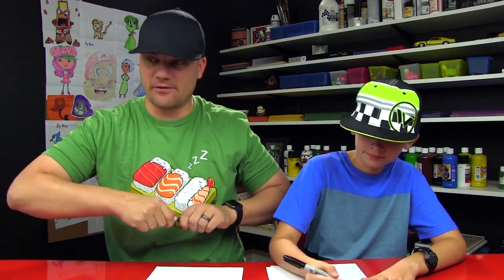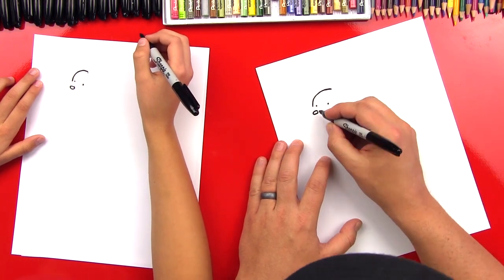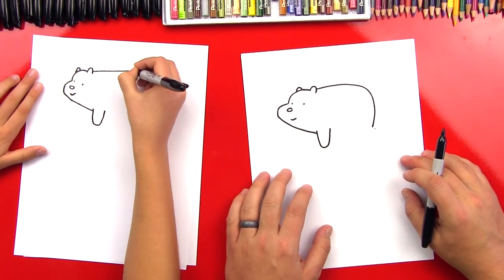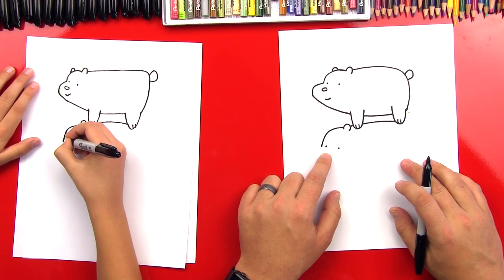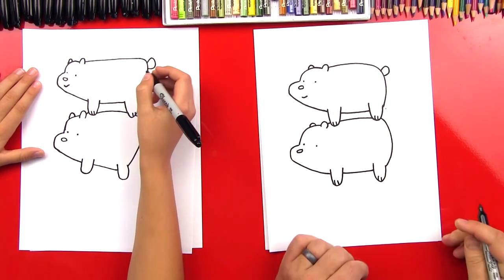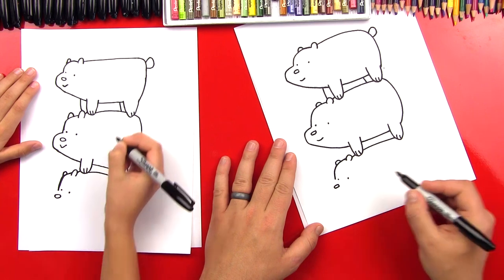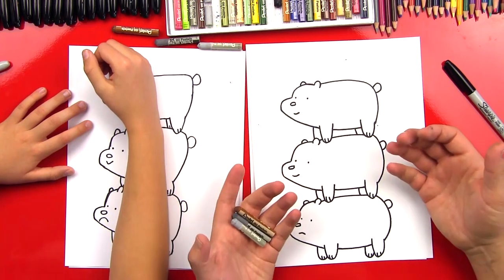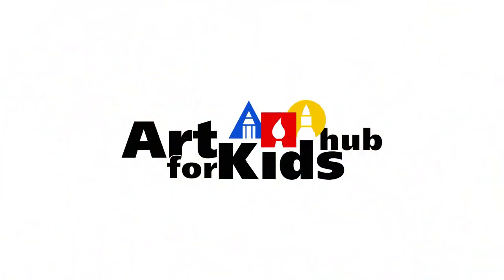How To Draw We Bare Bears Bearstack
We LOVE We Bare Bears! Learn how to draw We Bare Bears bearstack with us! And if you haven't seen this cartoon yet, check out their official

Learn how to draw We Bare Bears bearstack! We love this show, it's so funny...if you haven't seen it, here's a link to the official